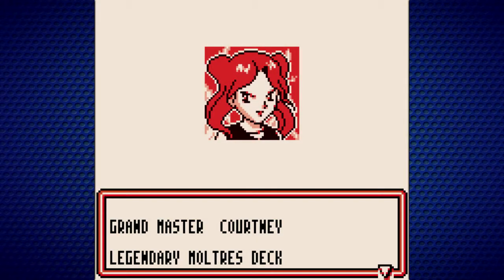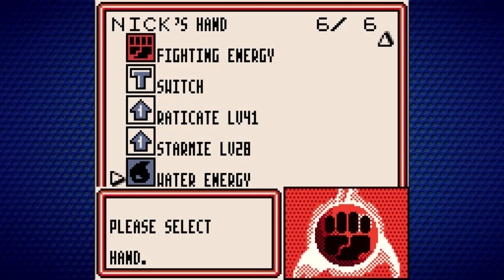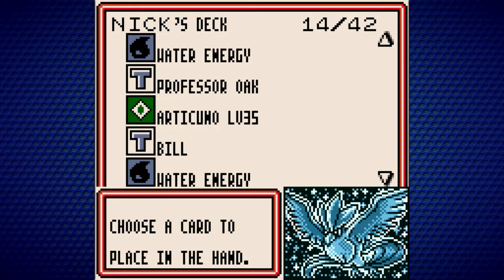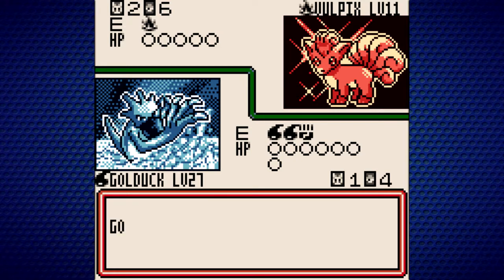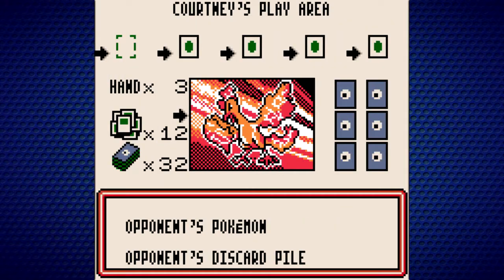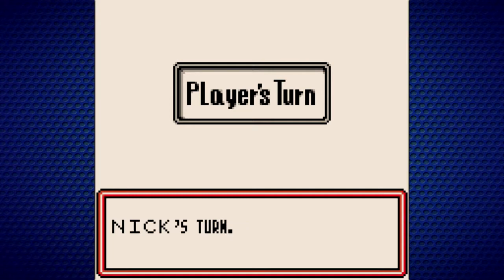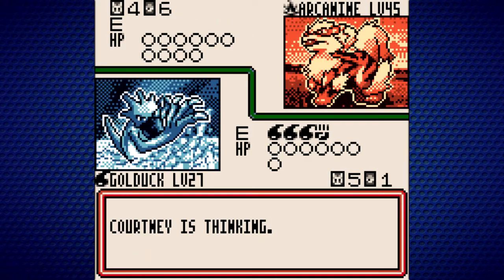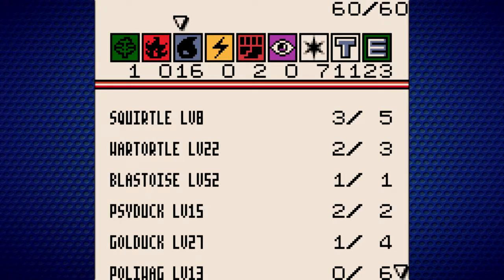Pokémon Trading Card Game (GBC) | Episode 22 - Legendary Moltres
In this episode of Pokémon Trading Card Game (GBC), we start taking on the Grand Masters! The first up is Courtney, master of the Legendary Moltres deck!